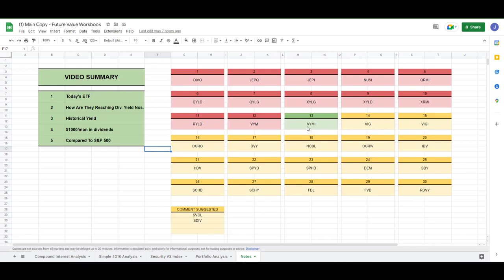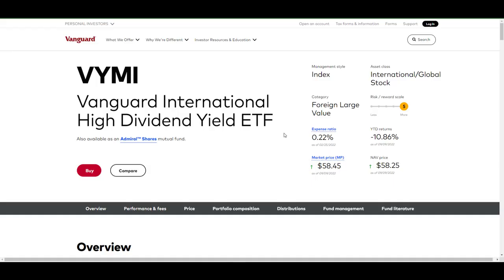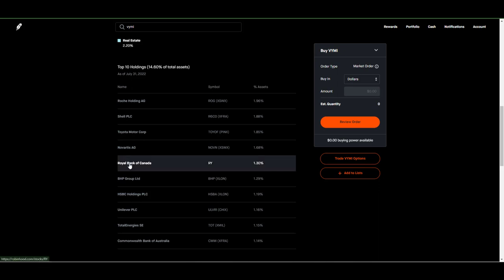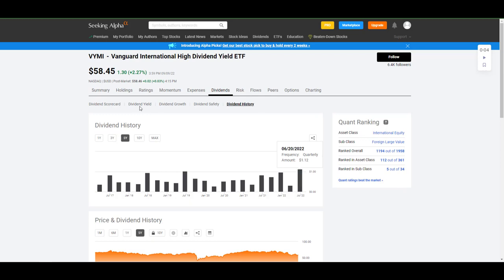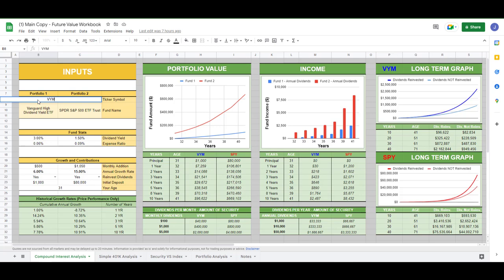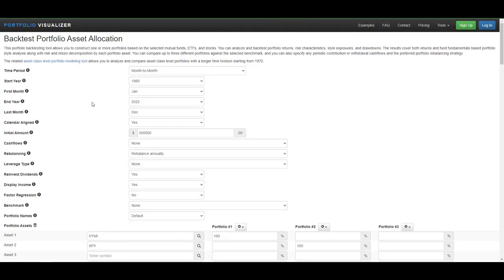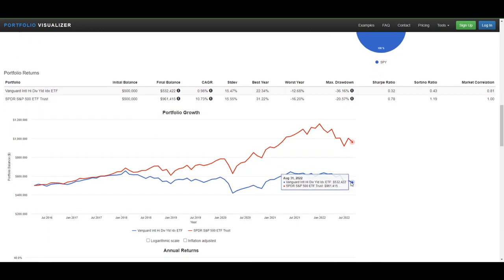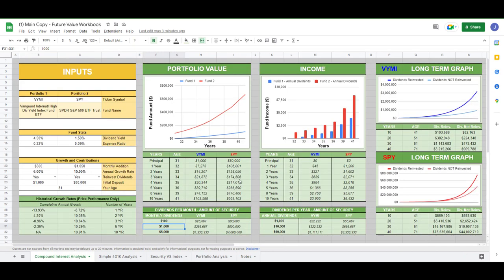How Big Of A Paycheck Does VYMI Pay || Dividend ETF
Vanguard's International High Paying Dividend ETF, VYMI, pays slightly more than VYM. How much of VYMI do you need to own to achieve $1,000 a month in dividends?

📗 The Intelligent Investor** (2006 - Very Popular)
📗 The Latte Factor** (2020 - Popular)
📗 One Up On Wall Street** (2000 - Popular)
📗 Berkshire Beyond Buffet (2014)
📗 Warren Buffett's Ground Rules (2017)
📗 The FALCON Method (2017)
** Personal Favorites!!